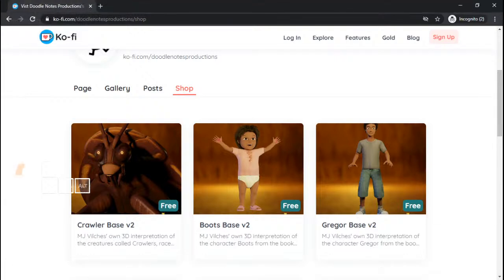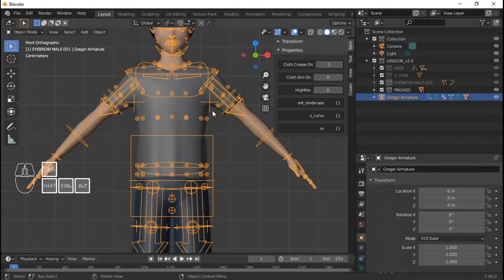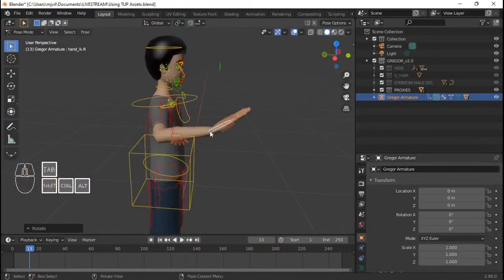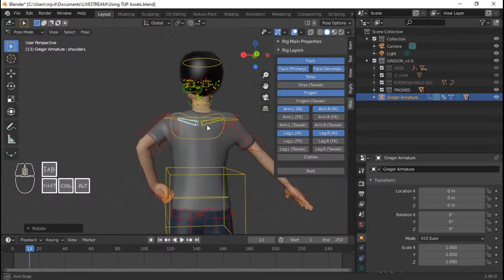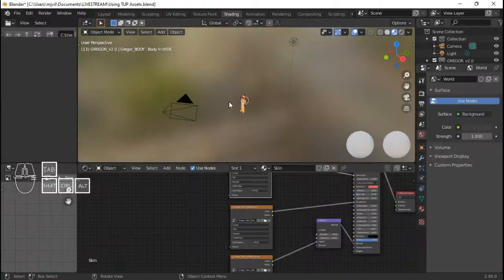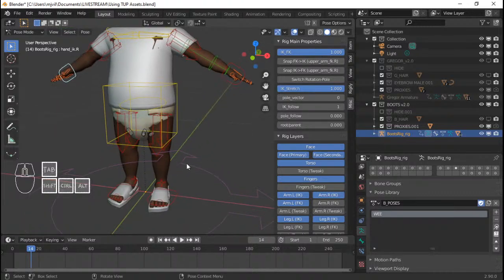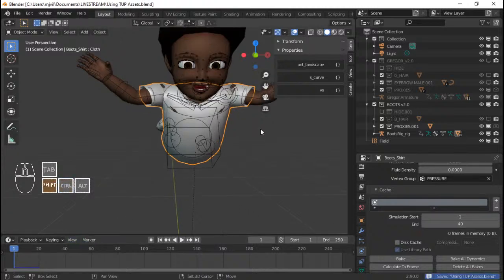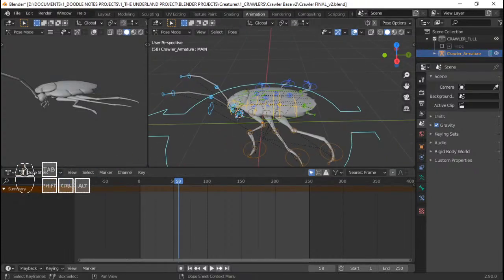How to use TheUnderlandProject Character Assets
In this stream, I will be showing how to use the FREE TheUnderlandProject character assets!

I will be using the 2.0 versions of the models. :D

Tristan Wintle
GulliermoGage
Elizabeth Munie
Erick Madrigal
Magnolia Weathershield
Mbuddy

CREDITS